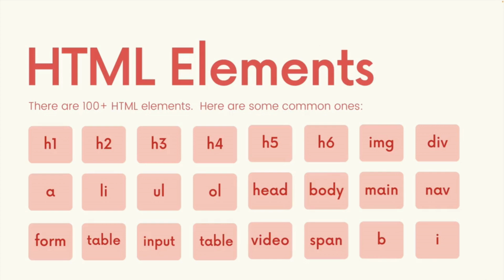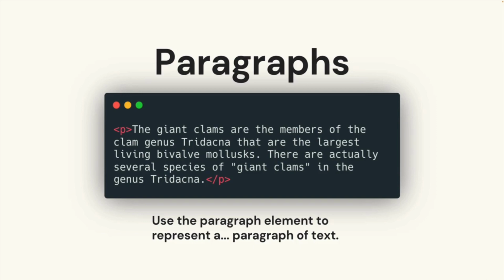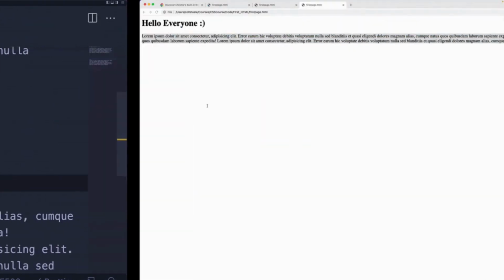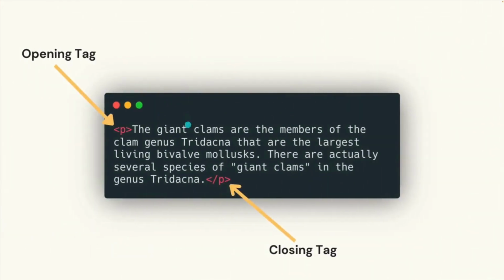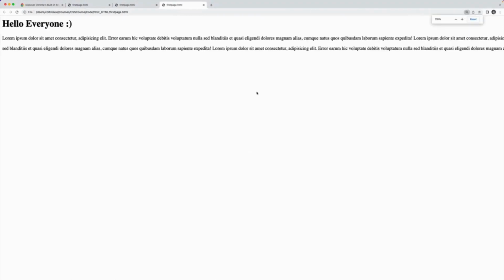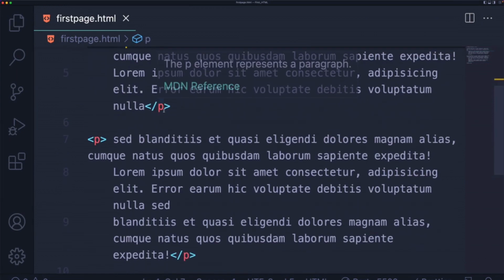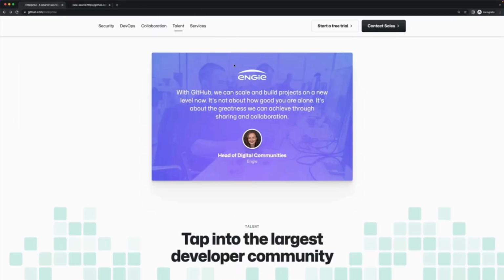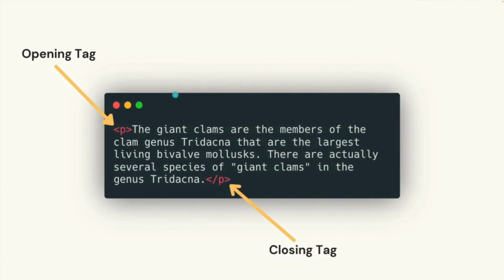5. The Paragraph Element || Complete Web Development Course